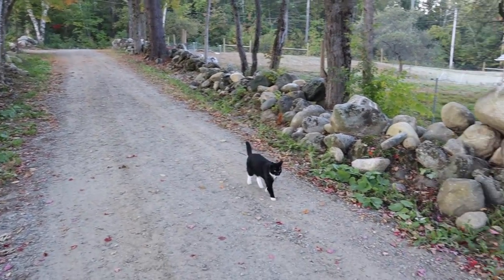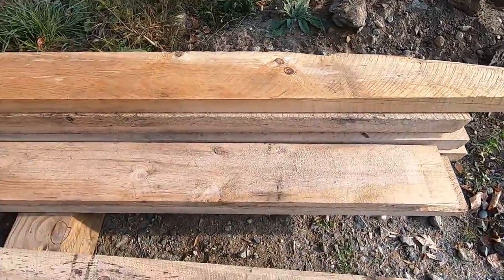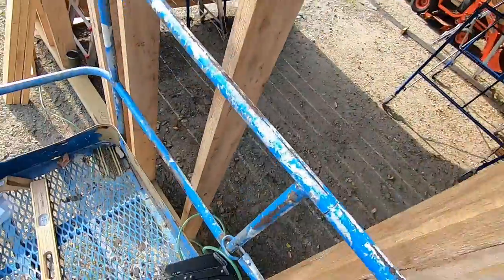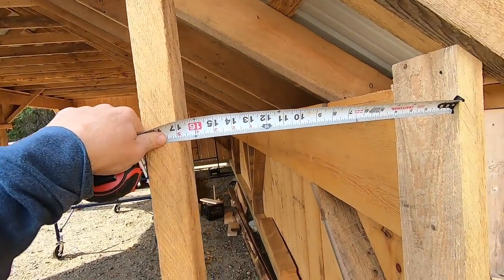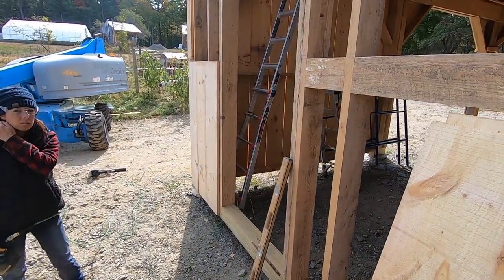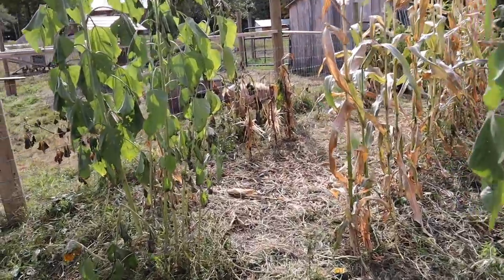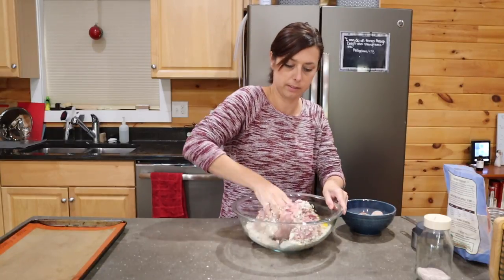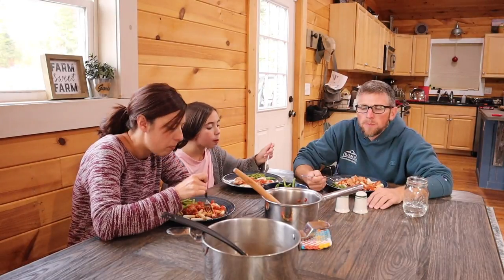Now It's Starting to LOOK Like Her DREAM BARN! Building Custom Barn Stalls in Our Post & Beam BUILD